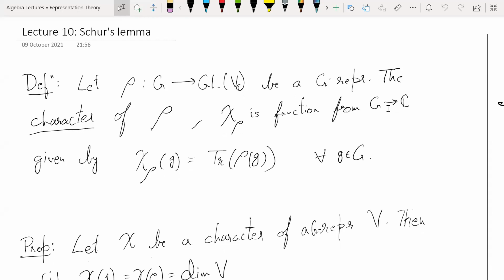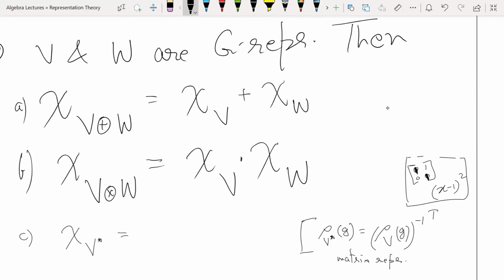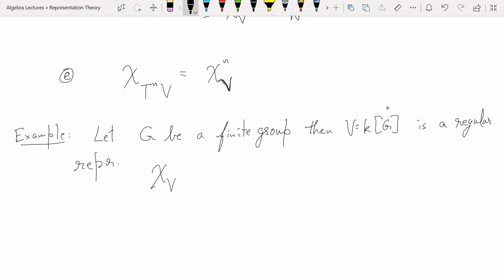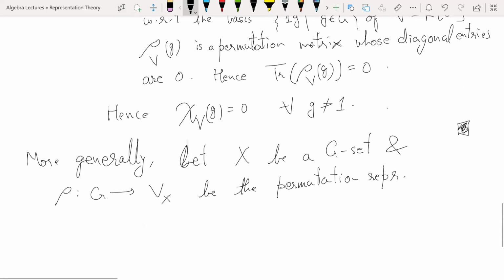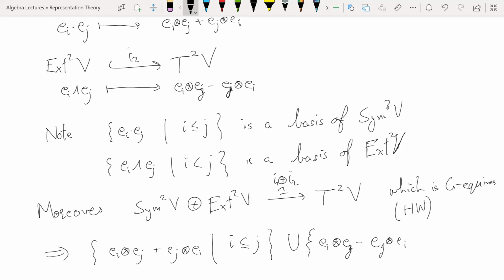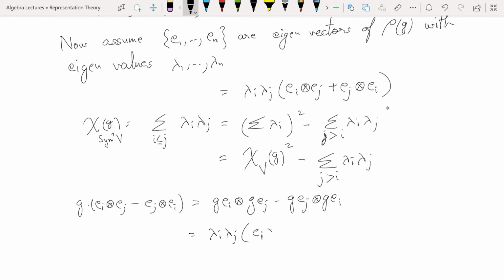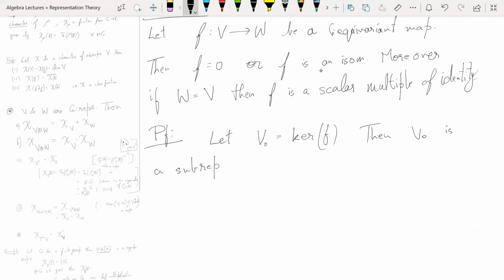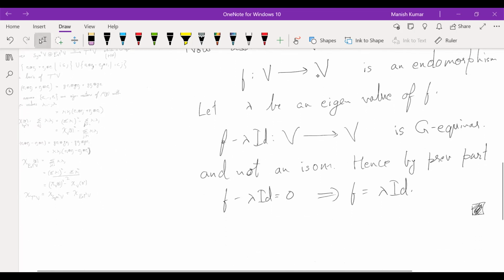Lecture 10: Representation theory BMathIII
More on characters and Schur's lemma